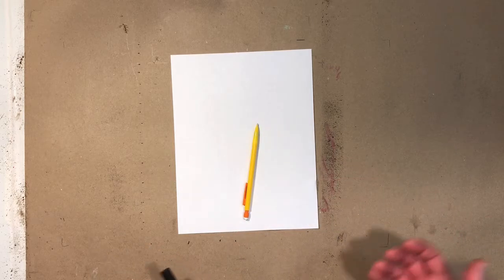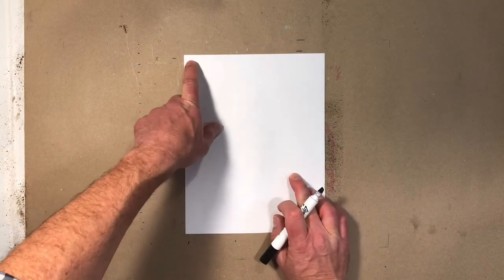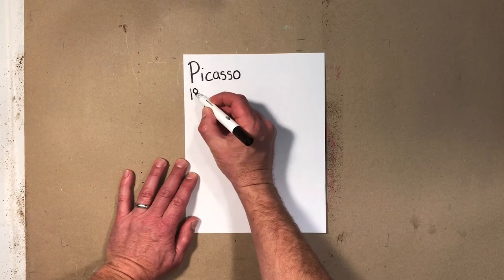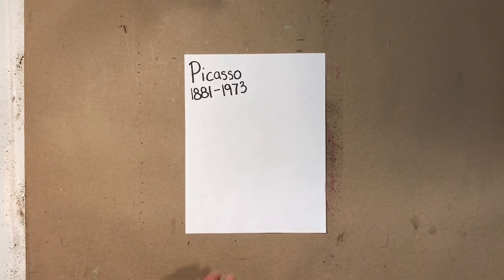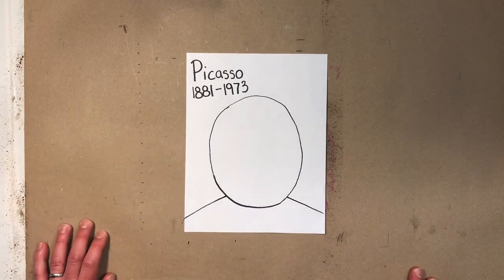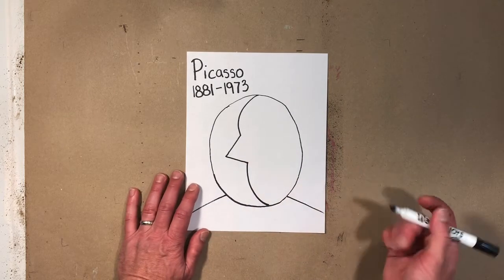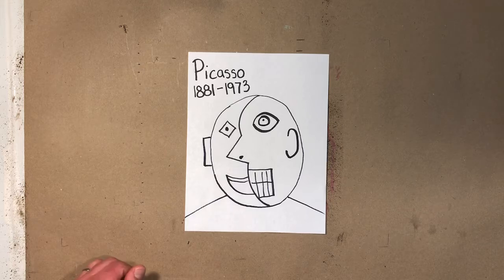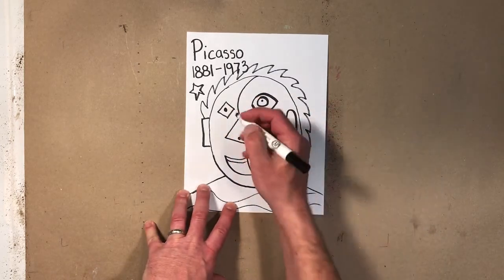Picasso Cubist portrait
Learn about Picasso and create your own cubist portrait.